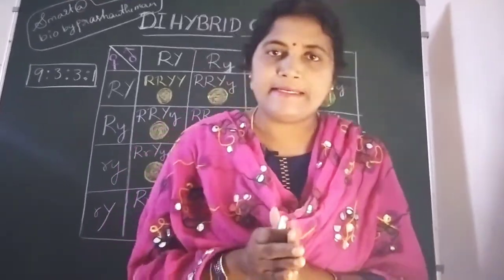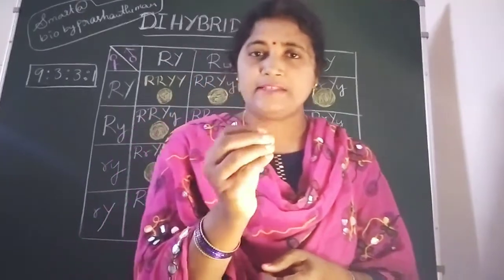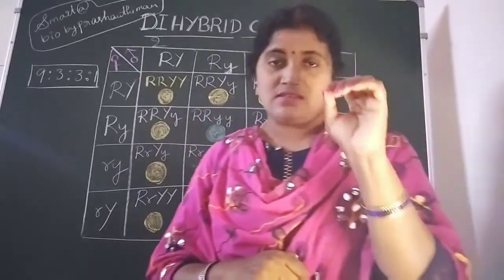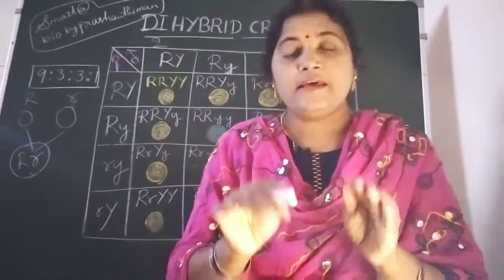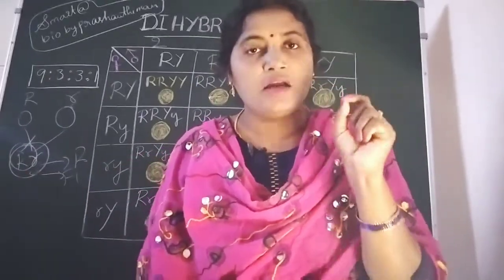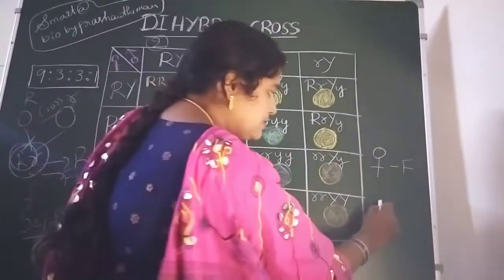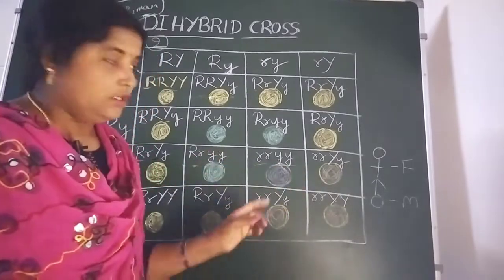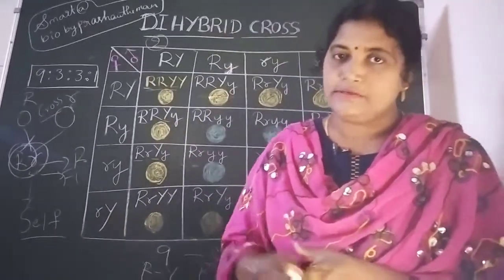CBSE:Class10th Biology || Heredity and Evolution || Dihybrid cross👍